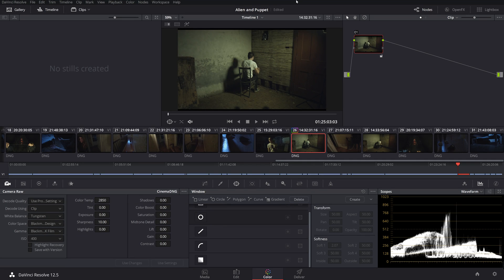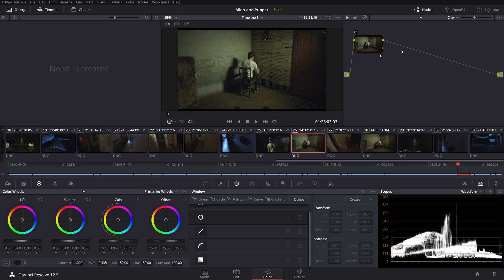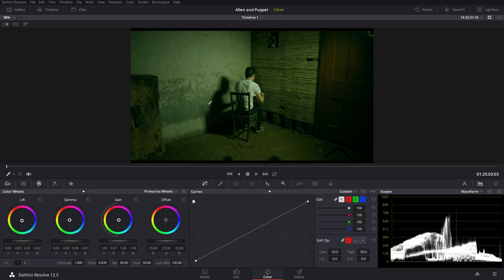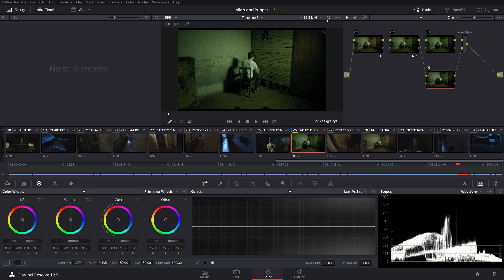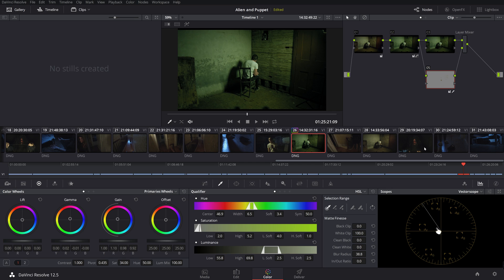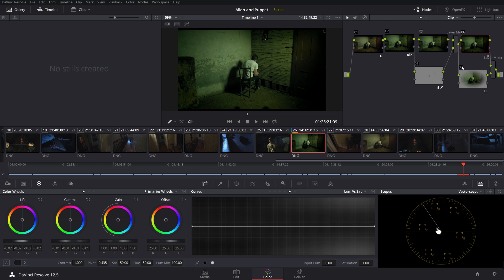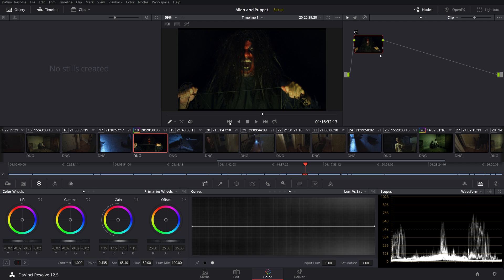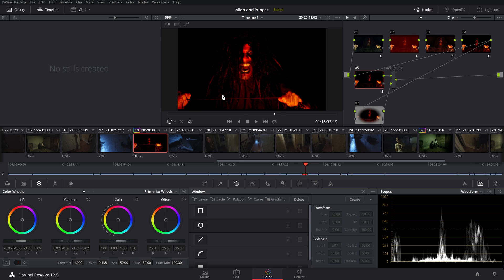URSA Mini RAW 3:1 Stylized Color Grading Tutorial: Davinci Resolve 12.5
Gear I Use:
Black Magic URSA Mini
Rokinon Cinema Primes
Black Magic Pocket Cinema Camera

In this Video, I show you how to do 2 very simple stylized Grade's in Davinci Resolve 12.5...Enjoy!